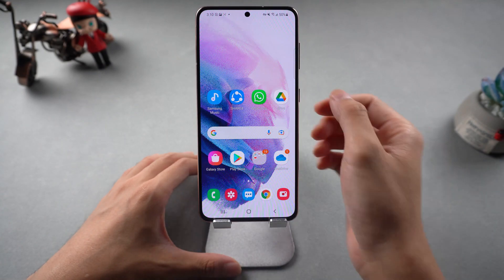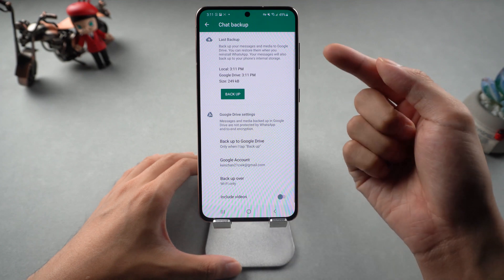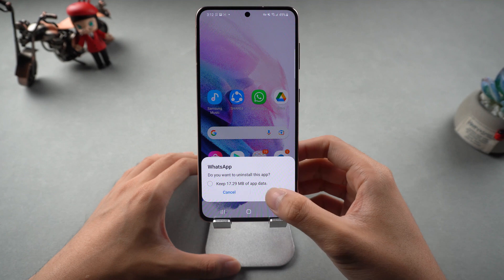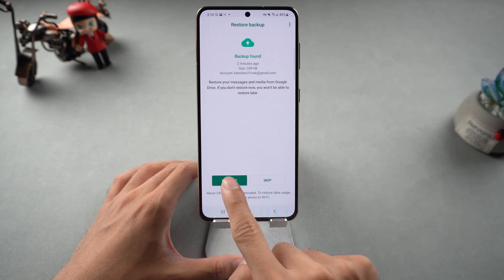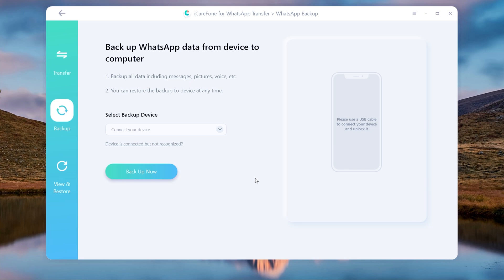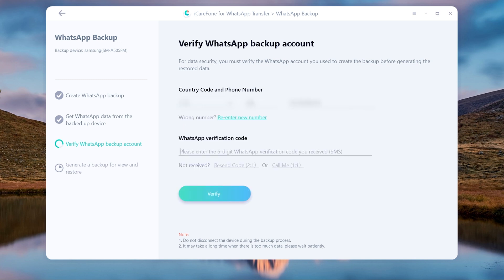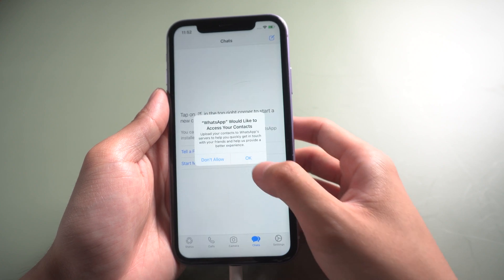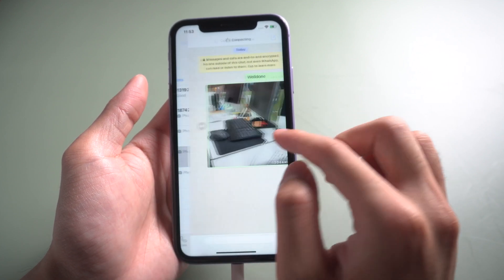Where is WhatsApp Backup Location stored in Google Drive 2022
Do you know where is the WhatsApp backup location? Today we will tell you how to find and transfer easily.

Timestamp:
00:00 Intro
00:16 Backup WhatsApp to Google Drive
00:57 Find WhatsApp Backup on Google Drive
01:20 Restore WhatsApp on Android Phone
02:49 Backup & Restore WhatsApp via iCarefone for WhatsApp Transfer